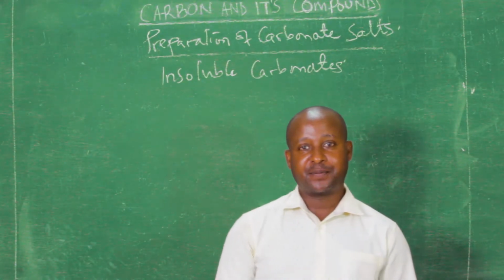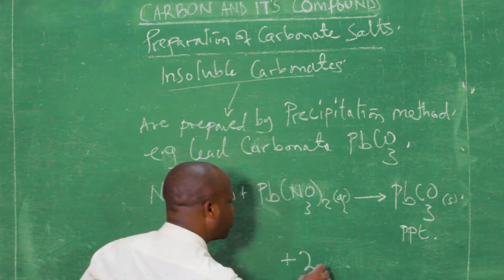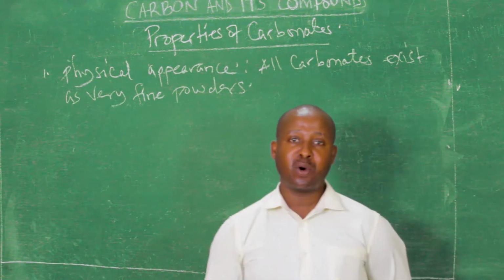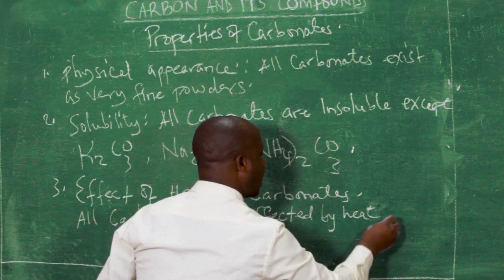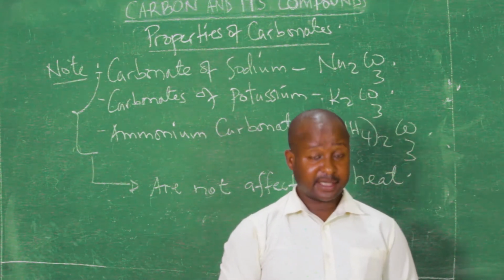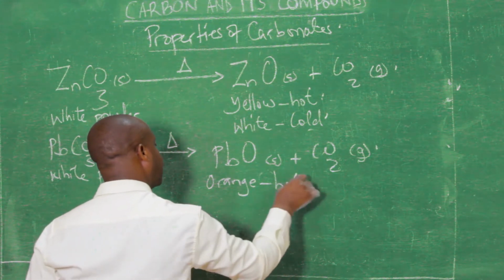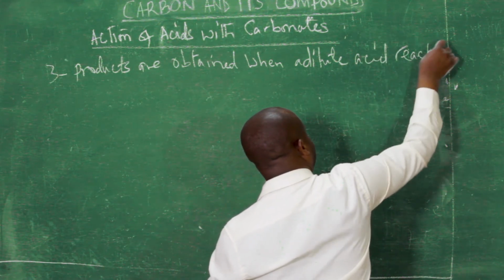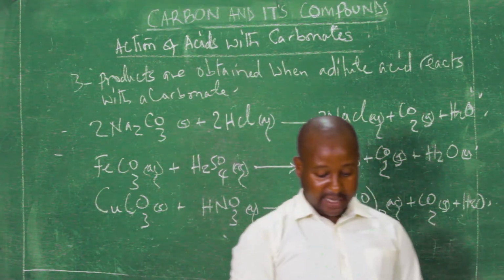PREPARATION OF CARBONATE SALTS AND PROPERTIES OF CARBONATES(COPYRIGHTS _ DIGITAL PUBLISHERS 2020)